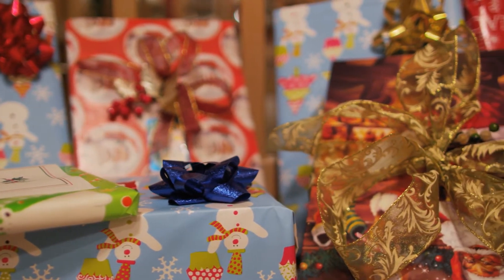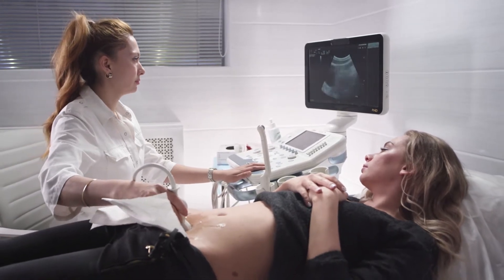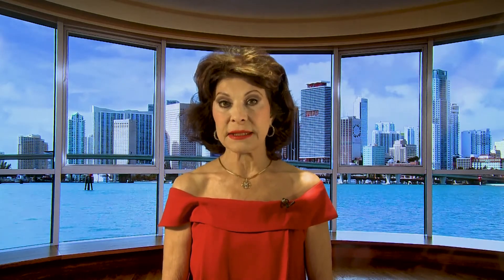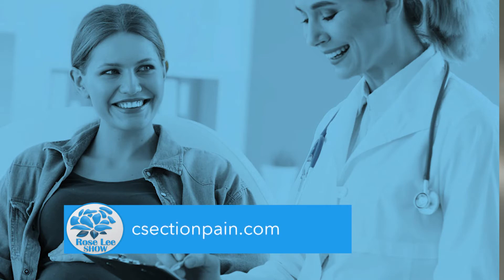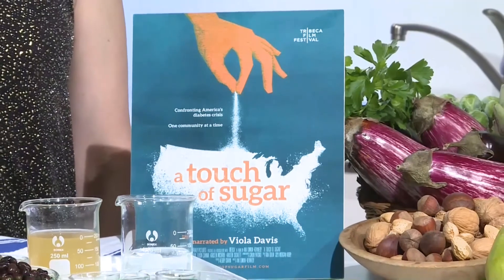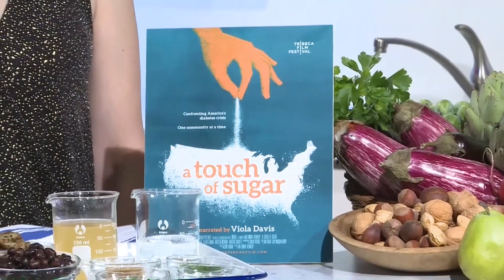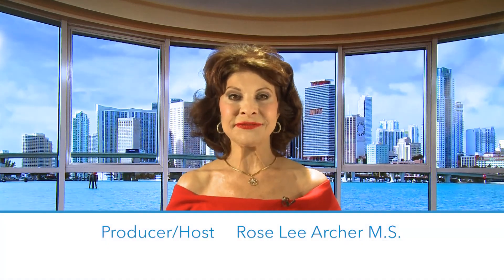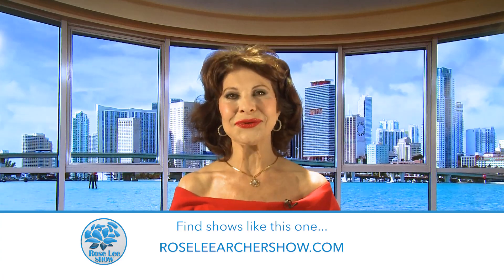The Rose Lee Show - Episode 07 - 2019 "The Wealth of Health"